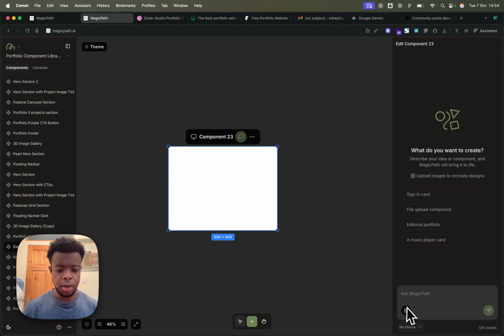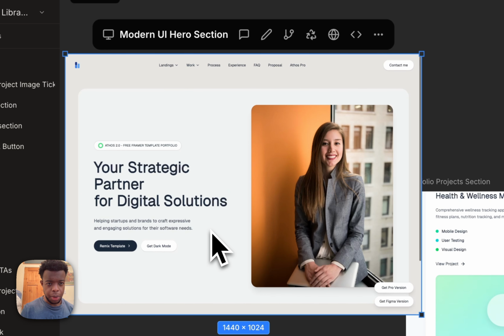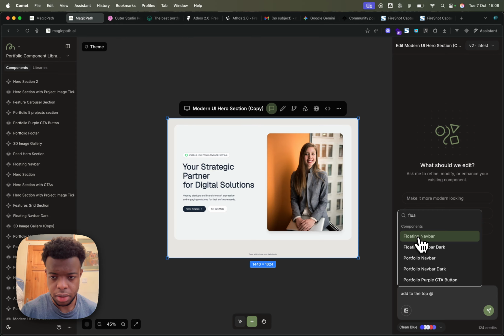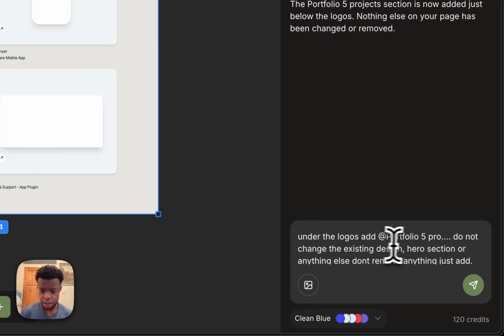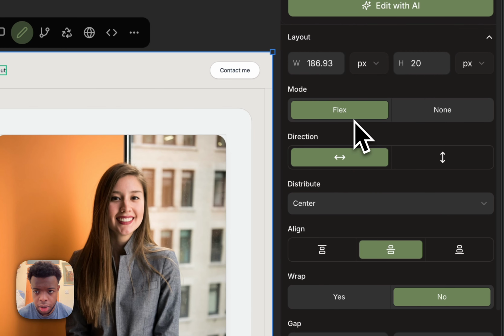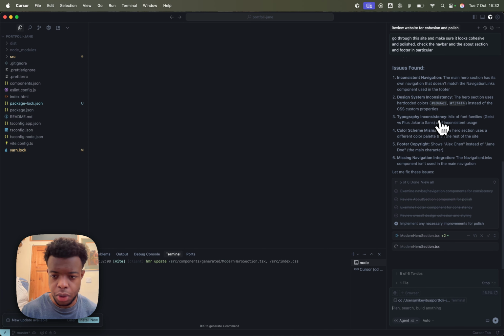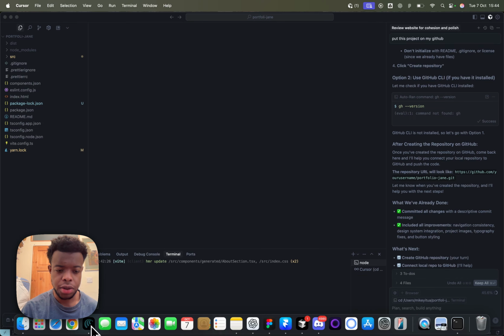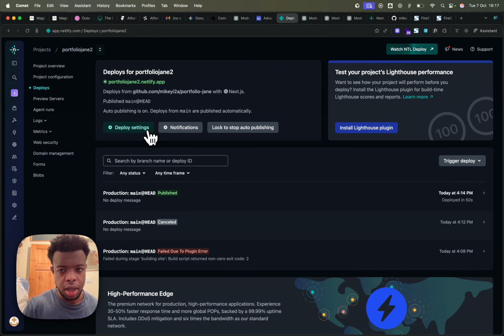Build a Professional Portfolio in Minutes with MagicPath & Cursor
Stop spending days building a portfolio from scratch. In this video, we'll show you how to leverage the power of MagicPath and Cursor to design, build, and deploy a stunning, professional portfolio website in under 10 minutes. You'll learn how to go from a simple text prompt to a fully interactive, production-ready website—with zero coding required.

We'll cover:
- Using MagicPath's AI to generate a full portfolio design.
- Customizing every detail with visual editing tools.
- Exporting clean, developer-friendly code.
- Syncing code to Github
- Hosting site on Netlify
- How to make sure it works by changing the existing next.js settings
- Publishing the live site

Using the Cursor AI IDE to launch your site and make final tweaks.
This is the ultimate workflow for designers, developers, and agencies who want to save time and land more clients.

Ready to build your own portfolio in minutes? Try MagicPath for free today.